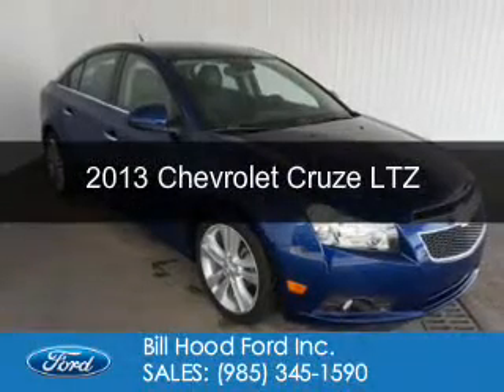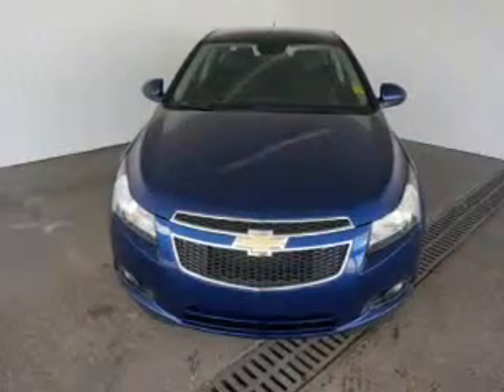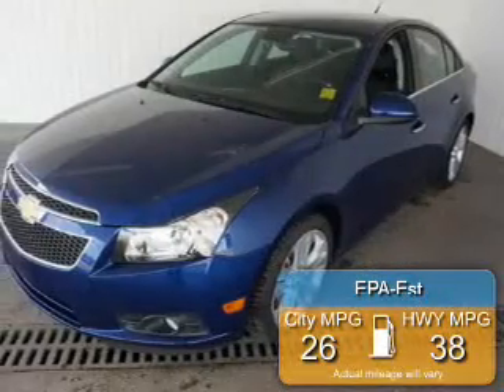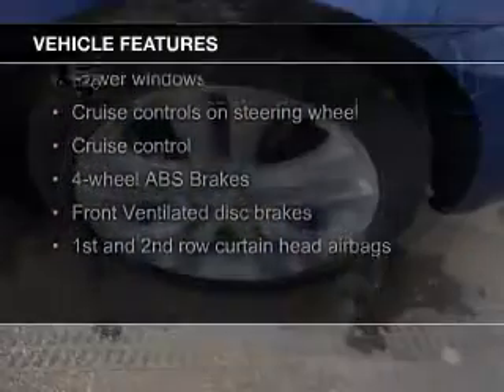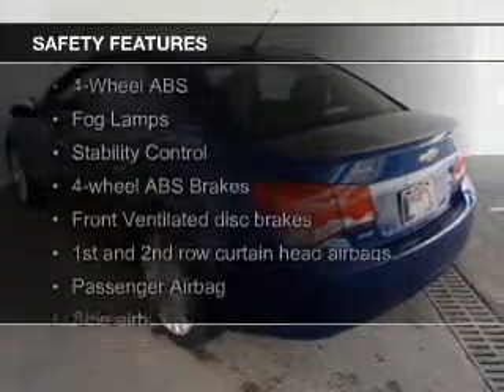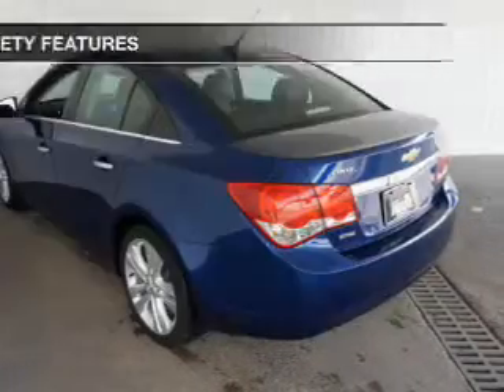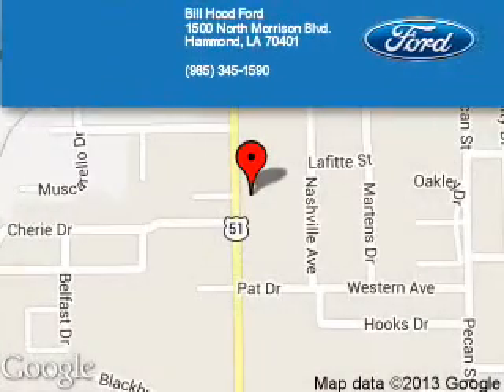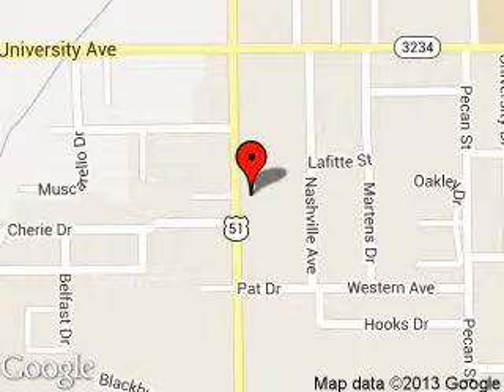2013 Chevrolet Cruze - Hammond LA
Phone:
Year: 2013
Make: Chevrolet
Model: Cruze
Trim: LTZ
Engine: 1.4 liter inline 4 cylinder 16 valve
Transmission: 6-Speed Automatic
Color: Blue
Mileage: 31837
Address:
1500 North Morrison Blvd.